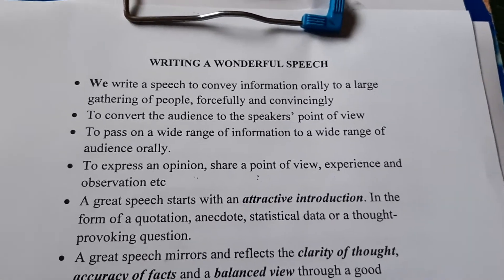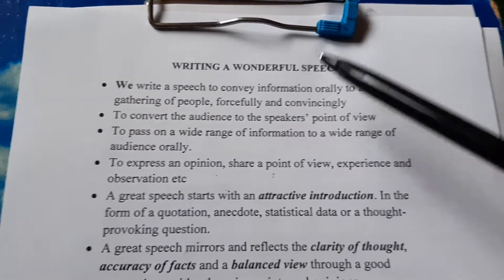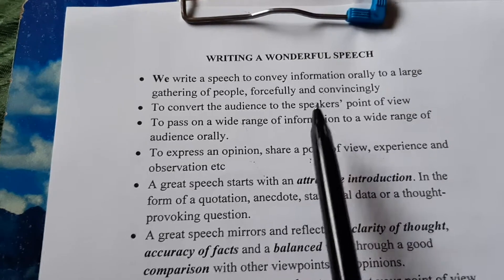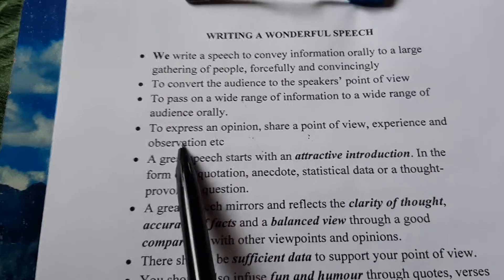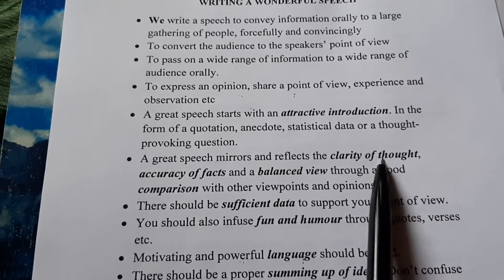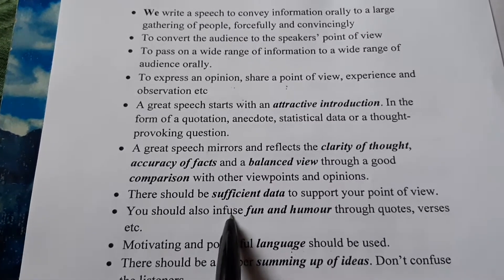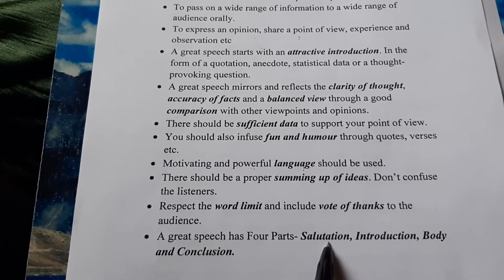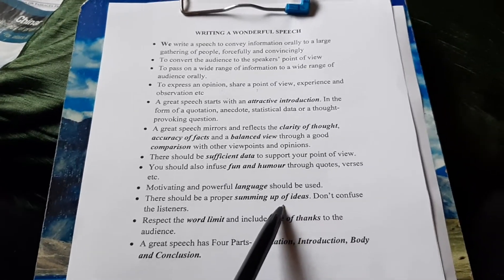SPEECH WRITING WRITING SKILL CLASS 10TH